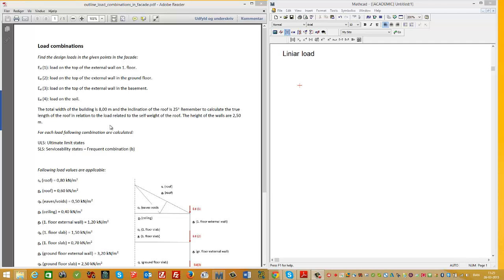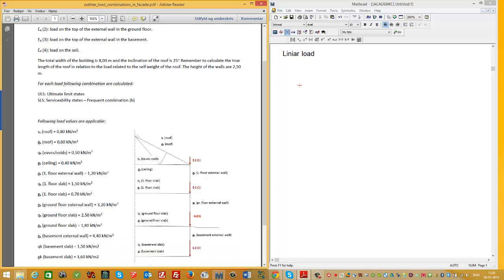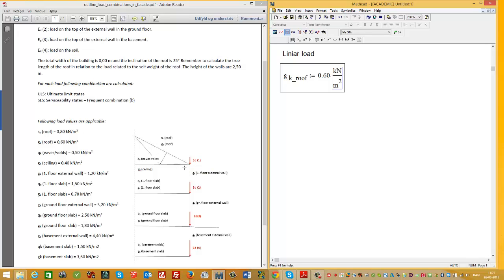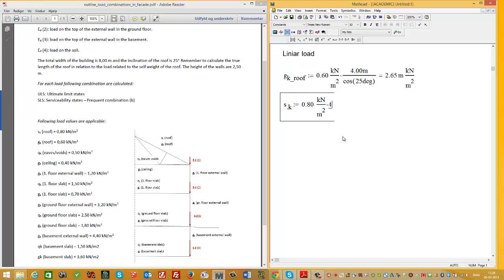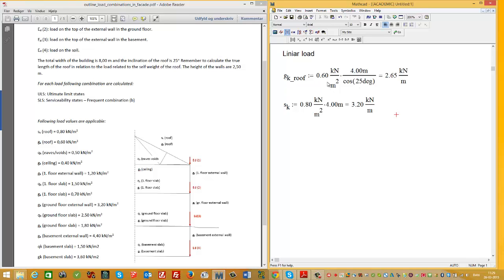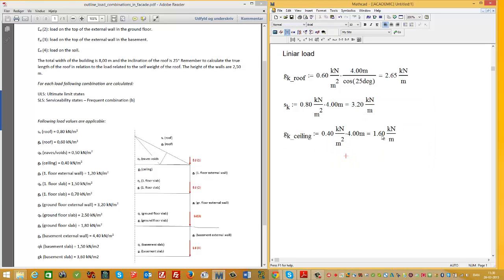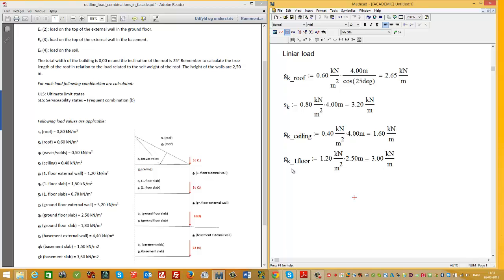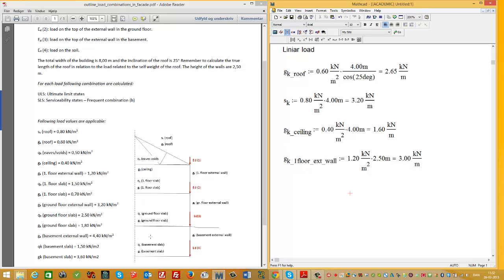Hints to home assignment 7 (2. semester)